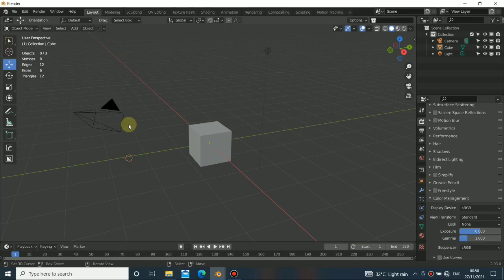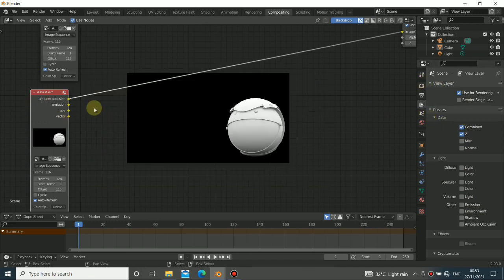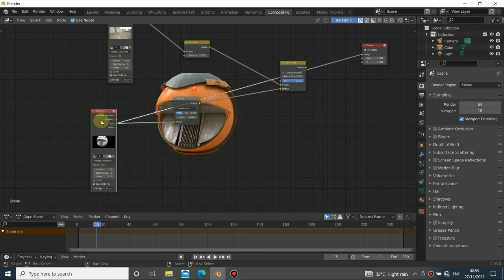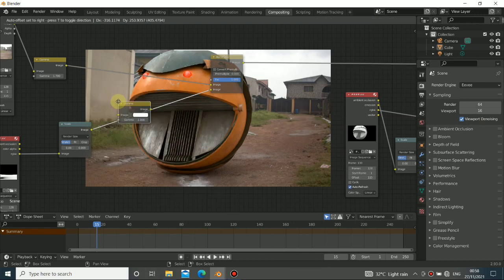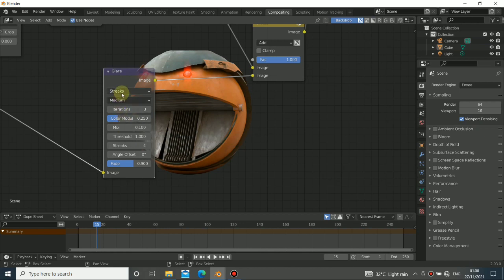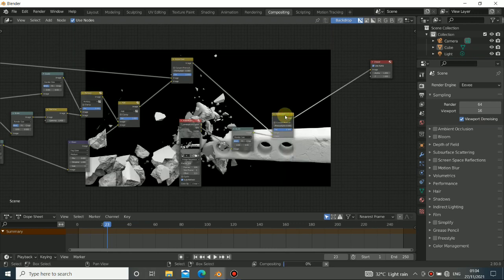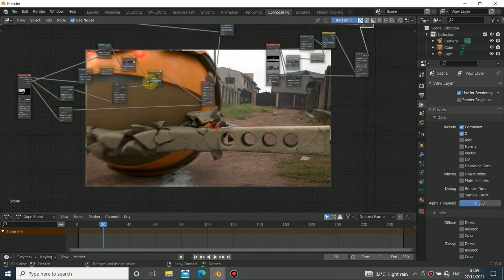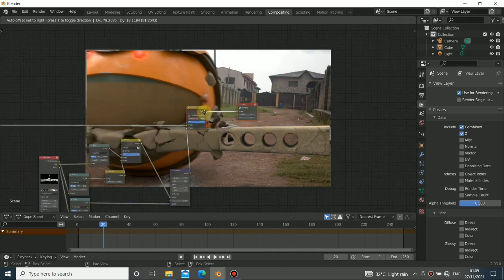Level 01 vfx compositing in blender 2.9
In this video you will learn the basics of a professional compositing in blender

Support us